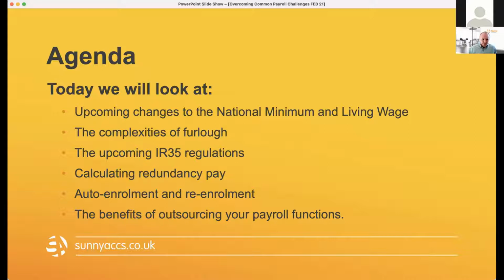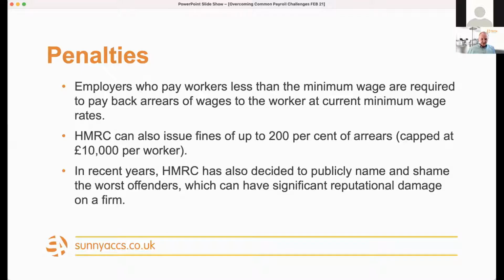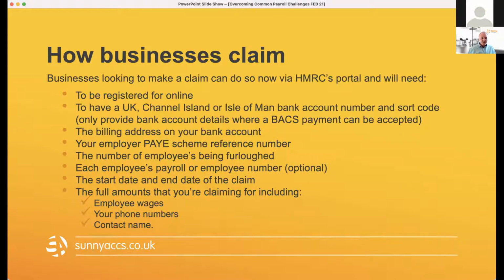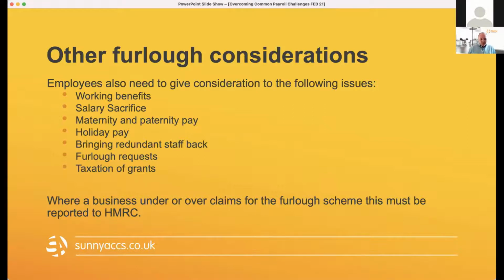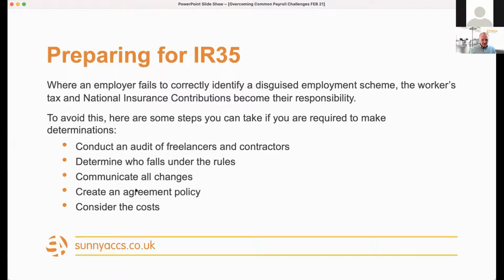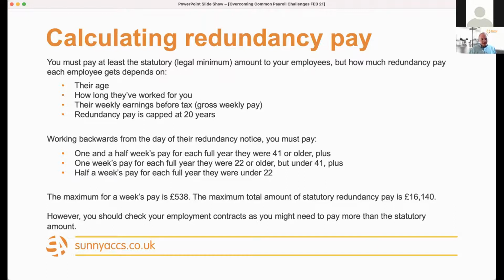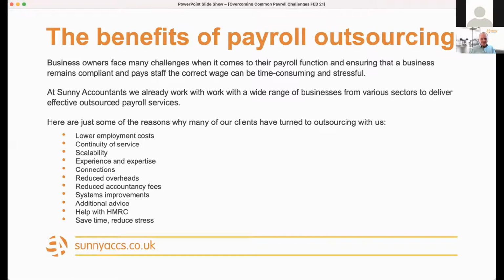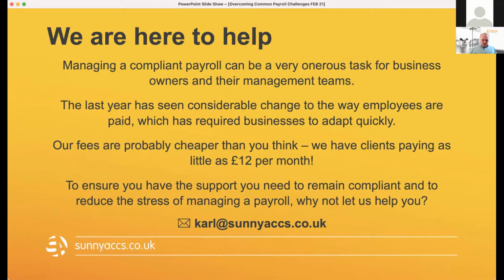Webinar - Overcoming Common Payroll Challenges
During the last 12 months, the payroll processes of many businesses have been complicated by the ever-changing rules and measures around pay – especially the complex arrangements for the Coronavirus Job Retention Scheme.

Looking ahead, employers face many other payroll challenges, not least the introduction of the IR35 rules in April and the ongoing requirements of Auto Enrolment.

To help you with your existing payroll process and learn more about the latest changes, our expert team have hosted a webinar.